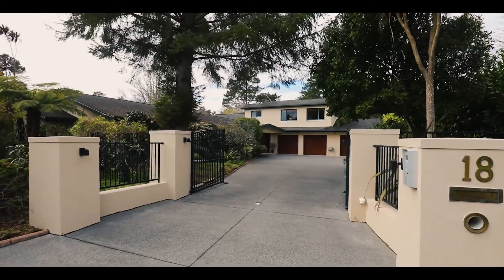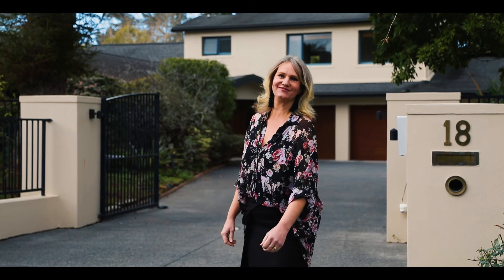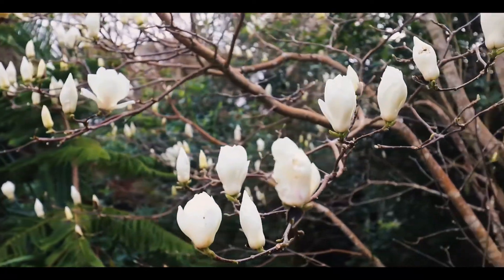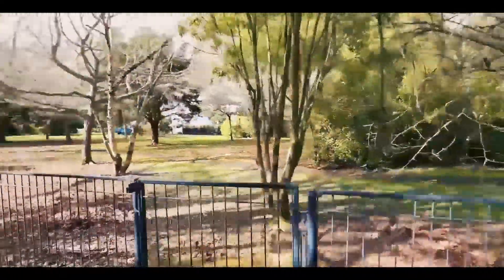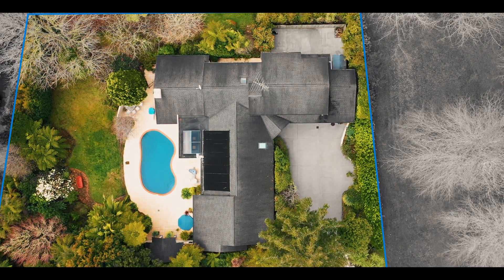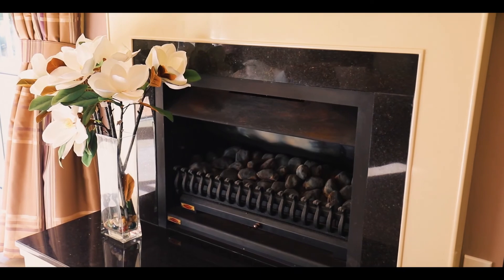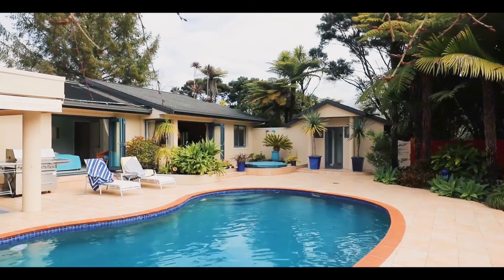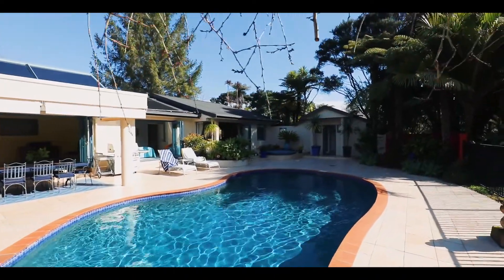18 Kingfisher Grove, Greenhithe - Telos Group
Location: 18 Kingfisher Grove, Greenhithe­, North Shore City, Auckland
Rooms: 6 or more bedrooms, 4 bathrooms
Property type: House
Floor area: 433m2
Land area: 1773m2
Price: Asking price $2,500,000
Parking: 3 garage spaces

Our Vendors are heavily invested to ensure this beautiful home sells!

Nestled amongst the peace and tranquillity of a park-like setting, within one of Greenhithe's most prestigious streets, this wonderful executive home typifies the very best lifestyle Greenhithe has to offer. This property is situated in an exclusive enclave of distinctive homes surrounded by the Lucas Creek Estuary and is only one of three properties that border straight onto the central Kingfisher Reserve, enjoying direct access through a private gate.

Positioned on a section of 1,773 m2 more or less, this private family home features 6 bedrooms, 2 spacious living areas, and 4 bathrooms. Constructed of solid masonry with plaster render, this well-designed home embraces easy indoor-outdoor flow. You will be drawn to the outdoor area which boasts an in-ground swimming pool with pool changing house and built-in spa pool. Wonderfully perfect for entertaining both family and friends! The garden is lush where the native birds - Tui, Kereru, Waxeyes and Bellbirds are frequent visitors.

Visitors will be surprised by the well-appointed size of the kitchen, lounge and dining areas with underfloor heating throughout the tiled areas. An additional room off the main living areas provides options for either a formal dining room or large study. Three bedrooms, a bathroom plus a grand sized master bedroom, ensuite and walk-in wardrobe complete the ground floor living areas, and a massive 3 bay internal access garage provides plenty of space for a work area or man cave. An additional 2 bedrooms, bathroom and second living area are upstairs - possibly a haven for visitors or growing teenagers.

Located only a short walk to the local shops, Greenhithe Primary School, and a short drive to nearby private schools - Kristin and Pinehurst. The Westfield Albany shopping centre is only 5 minutes' drive away, and the commute to Auckland's CBD is a 12-minute drive (off-peak).